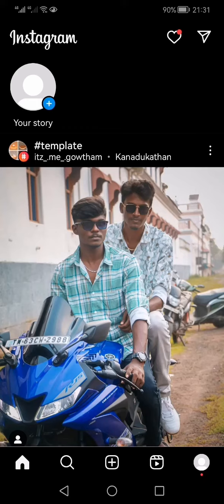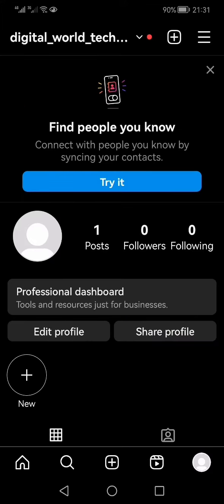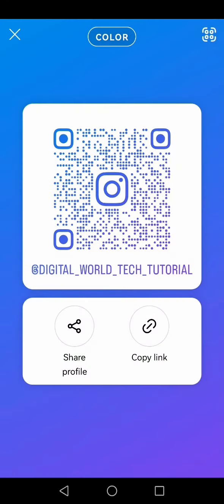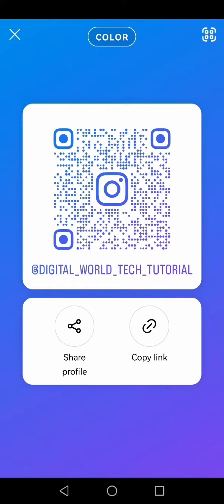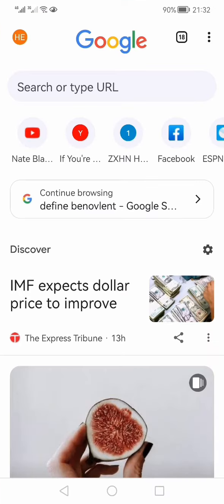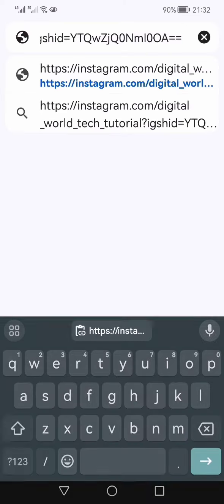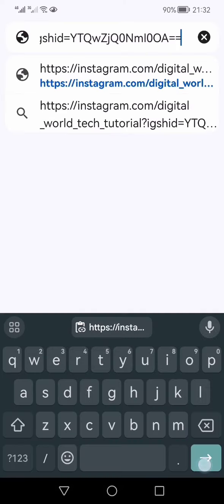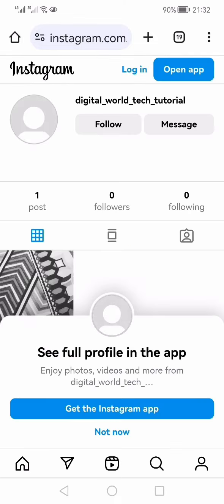How To Copy and Share Instagram Profile Link url